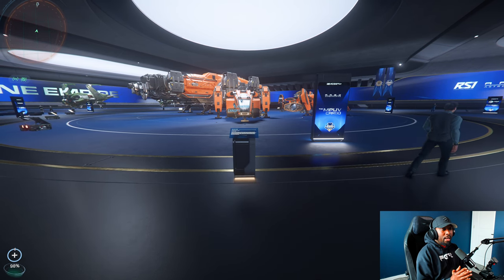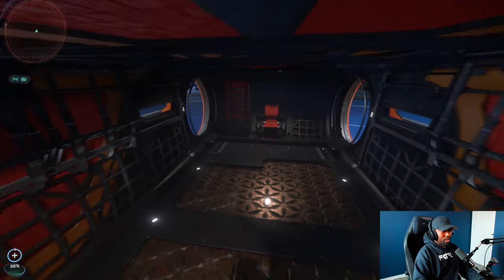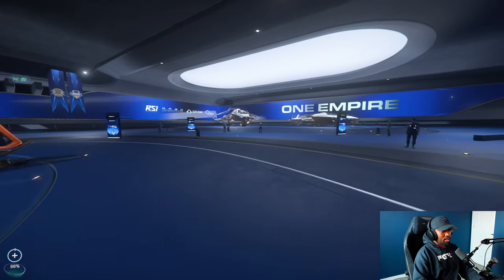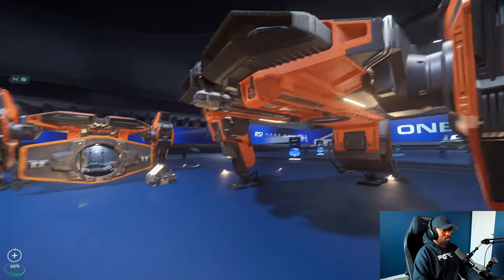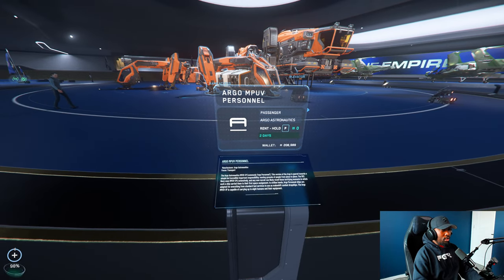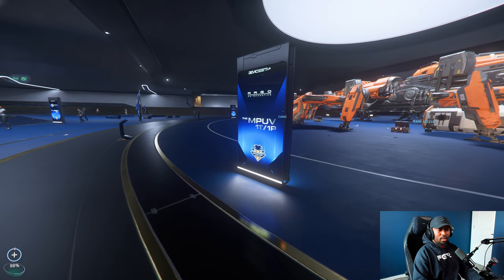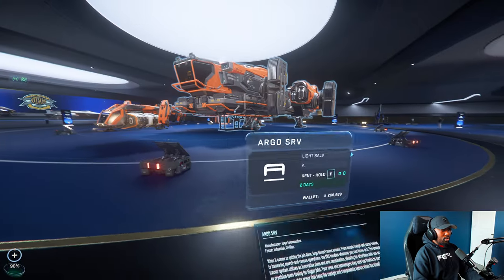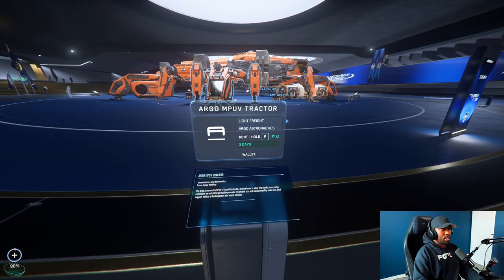Why You Need The Argo MPUV Tractor - Star Citizen